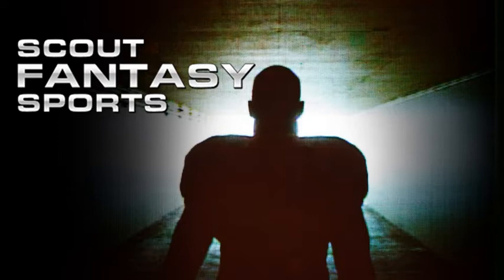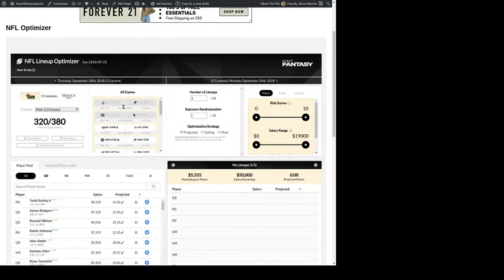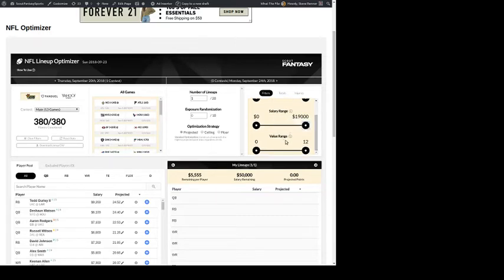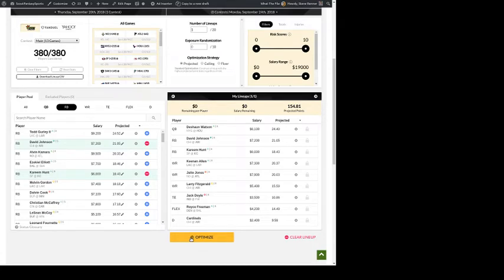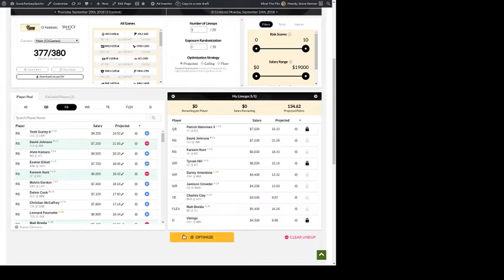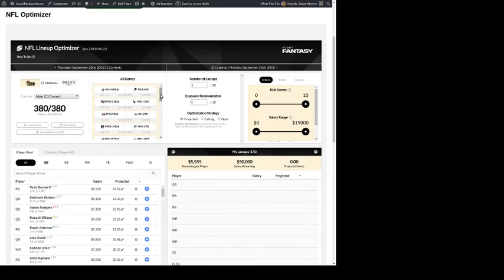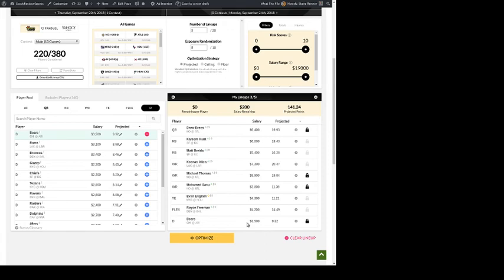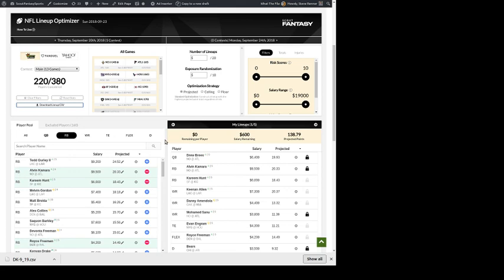Scout DFS NFL Optimizer 101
Dominate your NFL DFS contests using the Scout Fantasy Sports DFS Optimizer